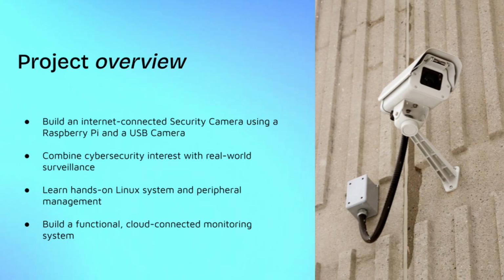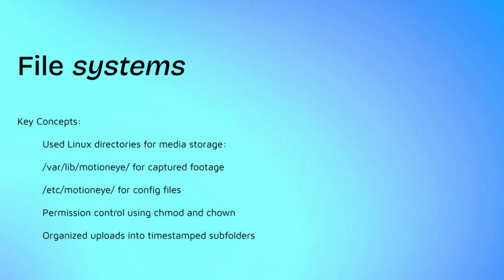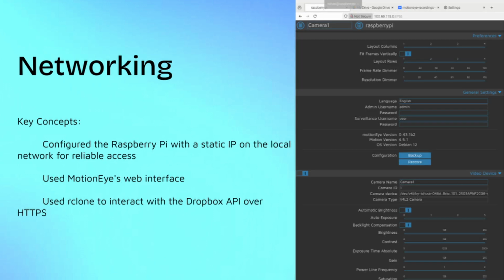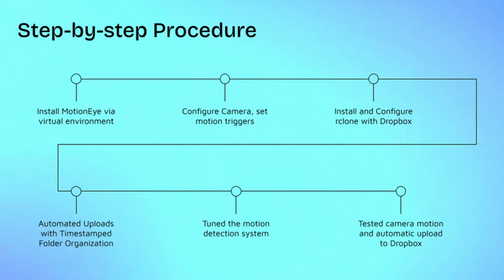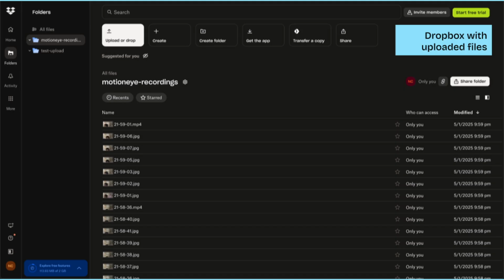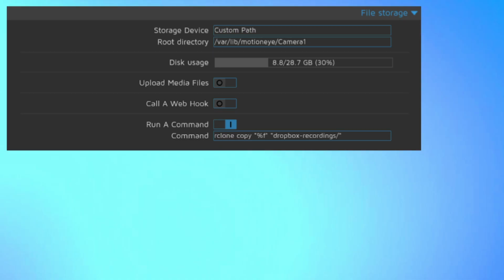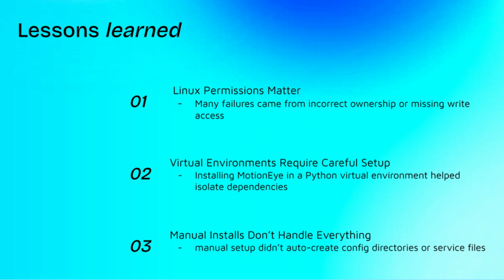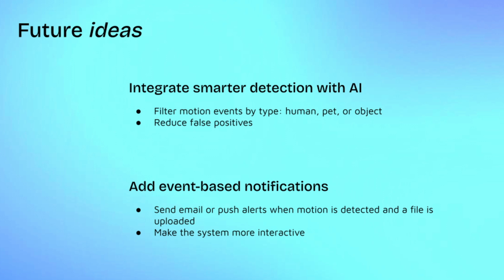Pi Security Camera Project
Final Presentation for my CNIT 176 Raspberry Pi Project.
A security camera connected to a Raspberry Pi. The camera detects motion and uploads media to Dropbox.